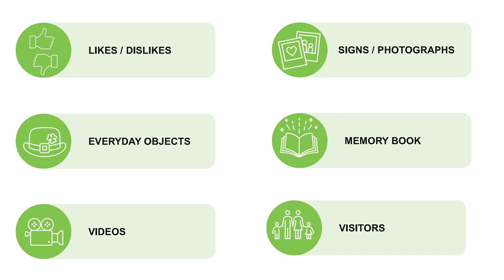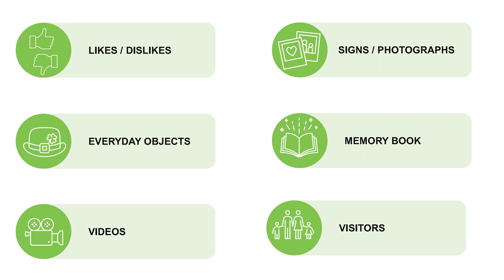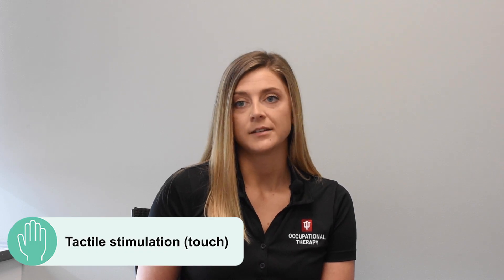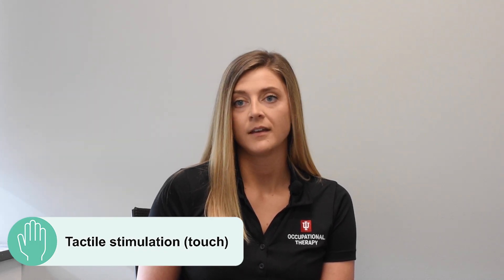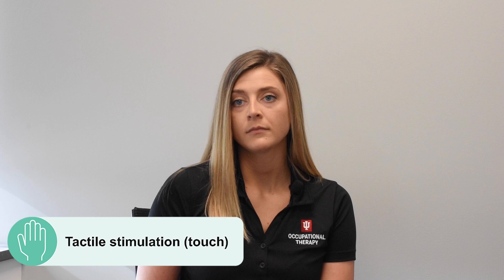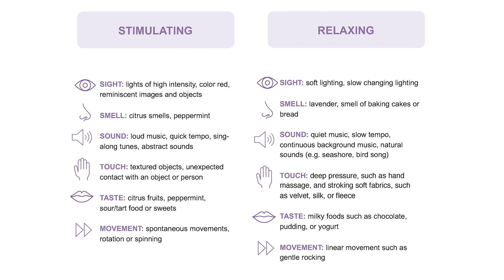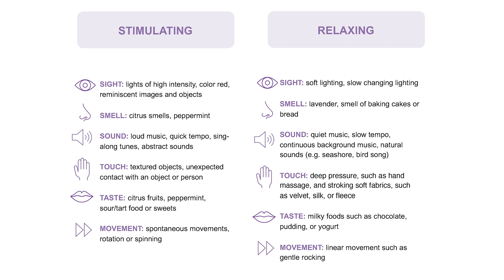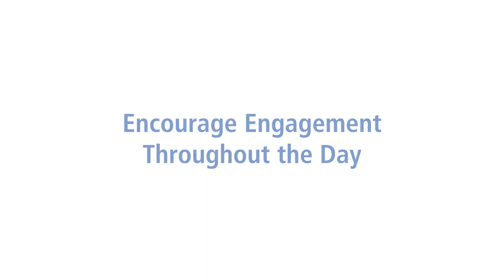Environmental Modifications for Individuals with Dementia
This resource for caregivers of people with dementia was written by Doctor of Occupational Therapy student, Abigail Taylor.

Setting up the home
 environment in a way that accommodates the needs of
individuals with dementia has shown to improve their
 behavior and the perception of their surroundings. Home
modifications also have been shown to improve performance
in daily activities and decrease caregiver stress.

CICOA is the area agency on aging serving Indianapolis and the surrounding counties in Central Indiana.